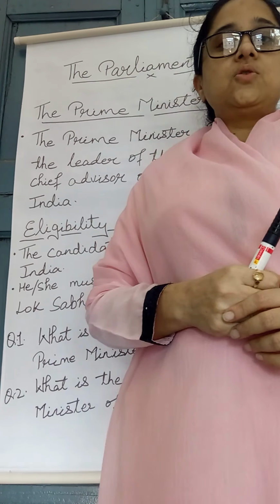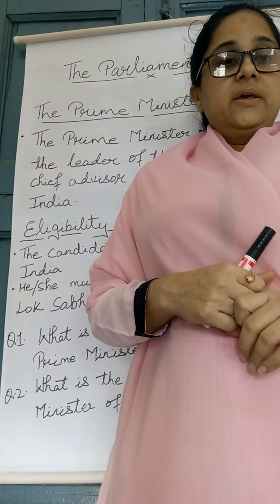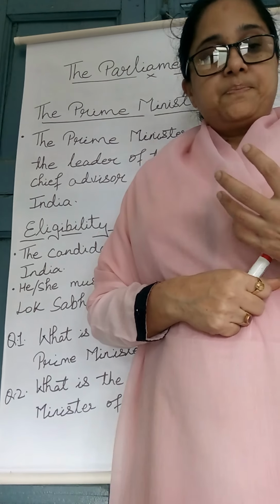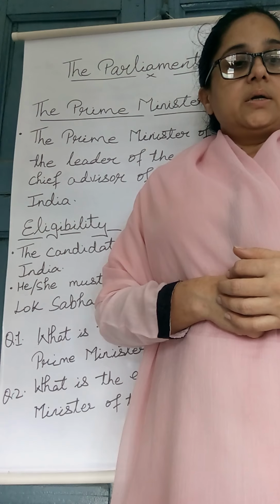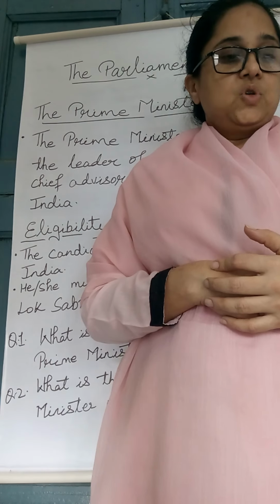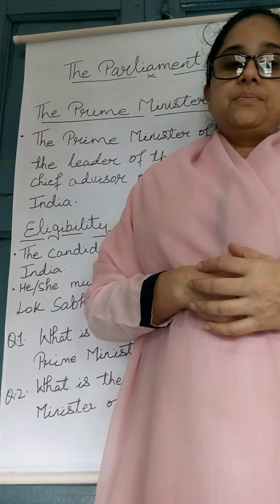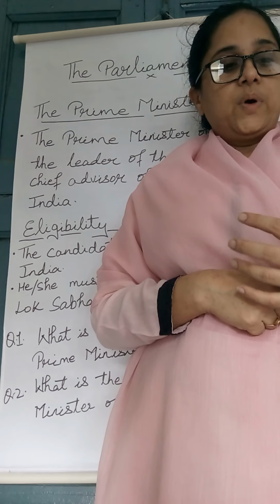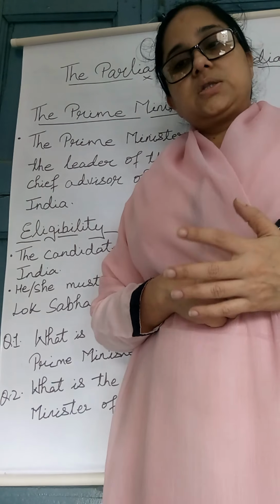The Parliament of India 23.7.20